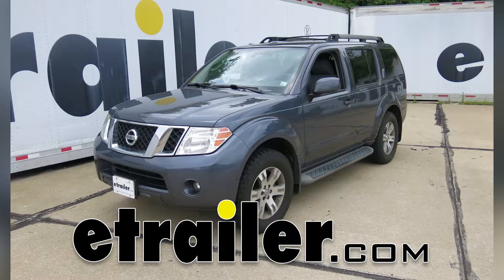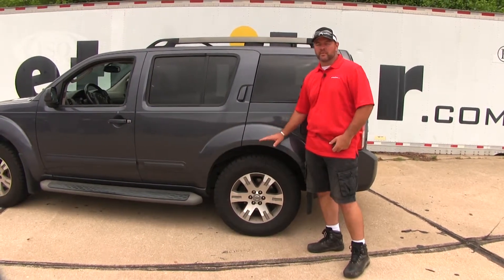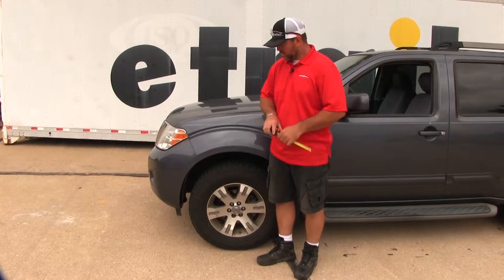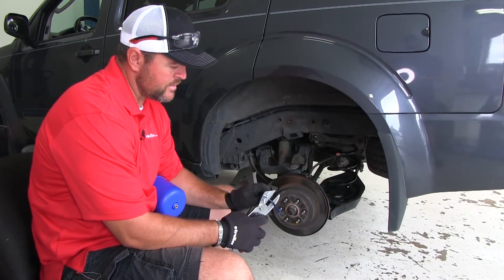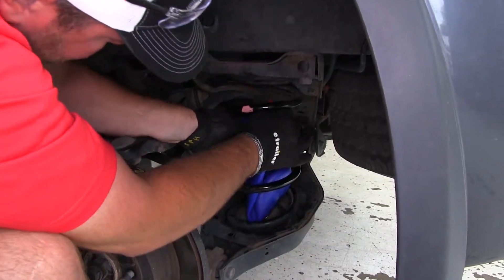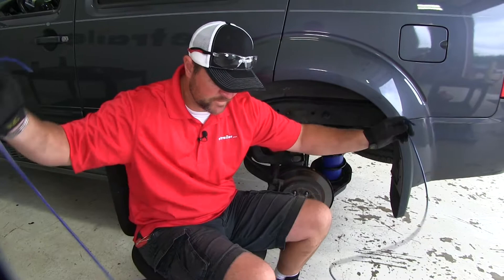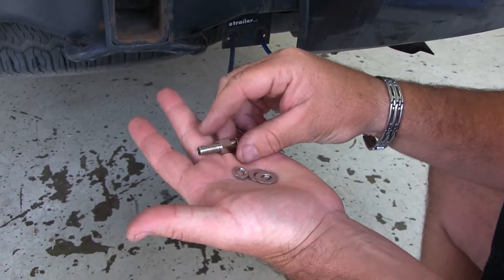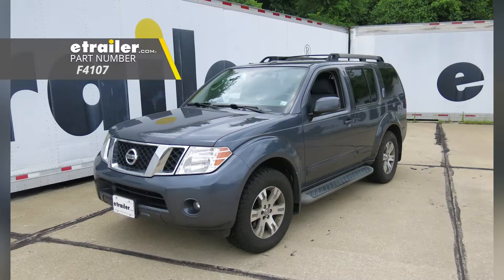etrailer | Setting up the Firestone Coil-Rite Air Helper Springs on your 2010 Nissan Pathfinder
Speaker 1:          Today, on our 2010 Nissan Pathfinder, you're gonna be taking a look at, I'm gonna show you how to install the Firestone Coil-Rite Air Helper Springs for the rear, part number F4107.One thing that's really nice about having airbags is when you're hauling, and once these bags are installed, they're going to improve your steering. They're going to reduce your tire wear, and level your headlight beams for a much safer hauling experience.This kit is going to come with individual inflation valves that are going to mount outside the vehicle. They're going to have a minimum air pressure of 5 psi and a maximum of air pressure of 35 psi per bag. They're going to have a combined load-leveling capacity of 1,000 pounds; however, you never want to exceed the vehicle's weight-carrying capacity, and these bags after installation will not increase that capacity. Make sure that you check owner's manual. Find out if your vehicle can withstand the amount of weight that you're wanting to carry, and you want to go with that lowest number.First thing we want to do before we start our installation, is you want to measure the inside of your fender well here on the front and the back to get a normal ride heighth.

That's without weight added. The reason is when we add our bag, we won't be able to get our height back up to that normal ride heighth as close as possible.We'll go ahead and take a measurement here in the back. We're going to go right up to the center of the tire from the ground right to this lower edge here. Here in the back, we're at about 33.5. Now, we'll go ahead and take one from the front.We're actually right at the same, 33.5.

So now, once we add our bags, we put our weight in our vehicle that we're towing with or hauling. We can air our bags up and try to get as close as possible to that number. The reason we want the normal ride heighth to be 4 any way its added, so that when we add weight, once our bags are installed, we can air-up our bags and get to that number as close as possible.Now, we've added only about 400 or 500 pounds to the back of the vehicle. We're going to go ahead and take another measurement and see what it did. I measure it the same way.

We've actually dropped our back end about a half inch. Let's go ahead up to the front and take another one up there. And we've actually raised our front end a half inch. What that's going to do, it's going to put unnecessary wear and tear on your tires. It's going to affect your breaking.

It's going to affect your steering. When it raises the front, it raises your headlights up. When it raises your headlights up, they're not aiming in the right direction. You may not see the road as well as when they're at the normal ride heighth.With our airbags installed, with the same amount of weight, we've added about 30 psi to each bag. We'll take another measurement here at the back, and we're back up to our normal ride heighth. Let's go and take one at the front, just to be safe.We're going to have the same measurement. So we're back to our normal ride heighth. This is going to eliminate any of that unnecessary wear and tear on our tires, breaking. Our headlight beams are back to normal, and our steering is back to normal.So before you start your install on your airbags, you want to remove both wheels on both sides. Put jack stands under your frame and let you axle hang. What you want to do is you want to is to spread this spring out as much possible. Once you have that done, you are going to take your air line tube that comes in your kit. You want to cut about 3 inches off of it. Kind of like that. Make sure your ends cut pretty well. Insert it into the top of the bag, like that.If you don't have an air line tube cutter, you can find one our website, using part number F9009. So now what we need to do is we need to get all the air out. We're going to start at the end, and grab it like this. Just going to roll it. In your kit, you're going to get a little plastic cap. Once you get the air out, take that red cap and stick right on the end of the hose.So right here at the top, and you see this one has a hole in it. If you don't have this hole, you may need to drill a hole large enough to fit your air line tube. Since we have that one, we're going to go ahead and move forward. We're going to take our airbag, and we're going to slide it inside the spring. Once you get yo